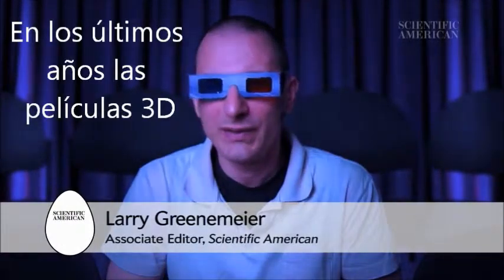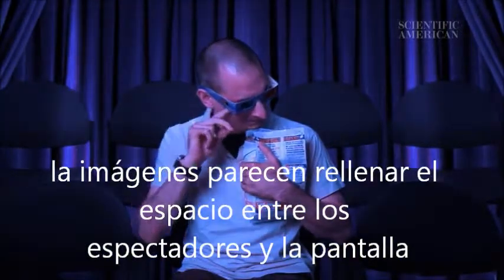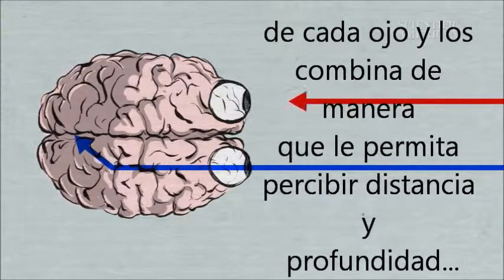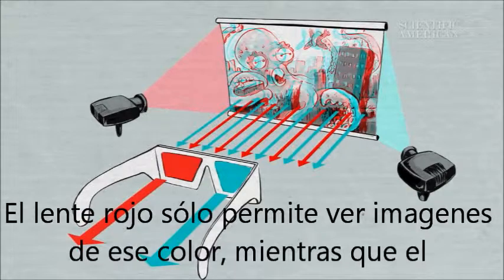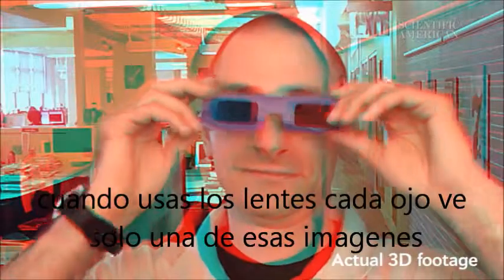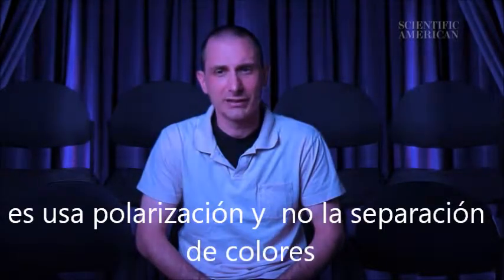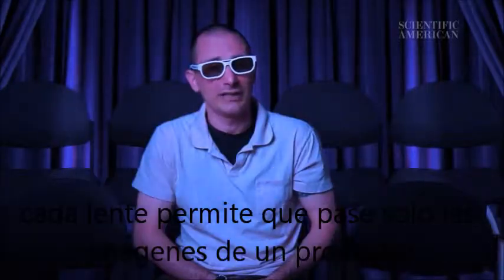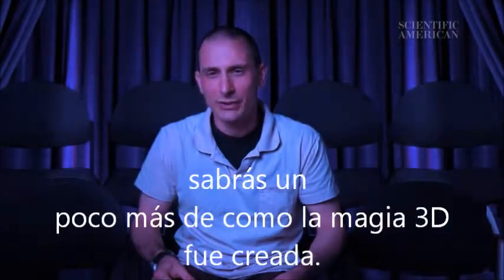3D efecto Cyan